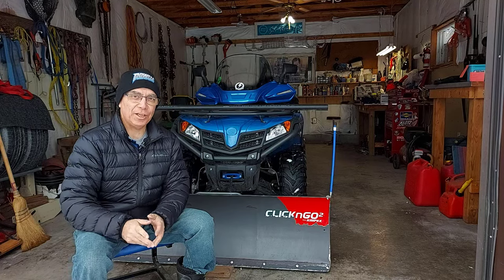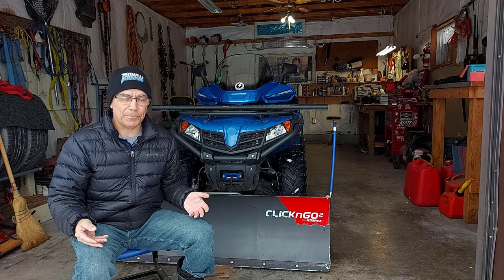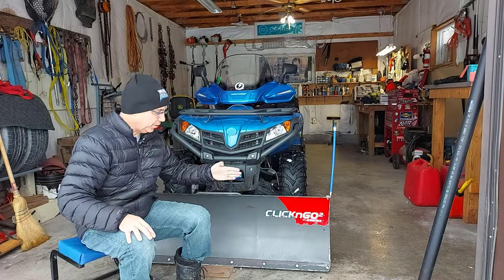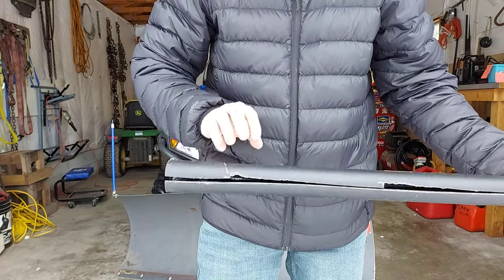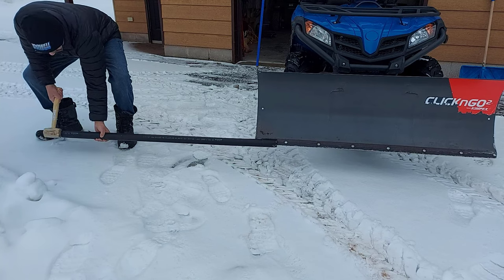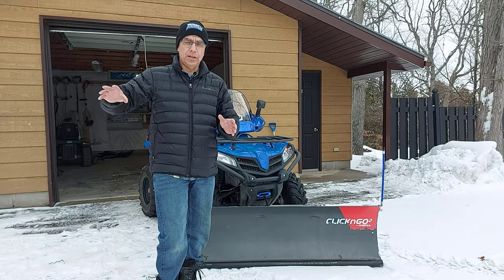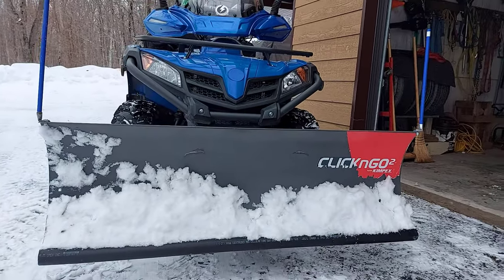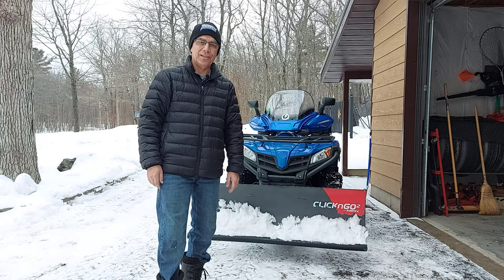ATV SNOW PLOW BLADE HACK For Concrete & Interlocking Brick Paver Driveways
I'm going to show you an ATV snow plow blade hack I've been using for gravel driveways and lawns. This can also work for concrete driveways and interlocking brick paver driveways. I've been plowing a gravel driveway with an ATV for years and it never dawned on me that this plow blade hack could be used for concrete and interlocking brick paver driveways. Actually this application would be a perfect fit for these situations. @ldkwoodshop473

- Roland

00:00 Snow Plow Blade Hack
01:28 ABS Pipe For Plow Blade
03:39 Installing ABS Pipe On Snow Plow Blade
05:44 Snow Plowing Paved Driveway